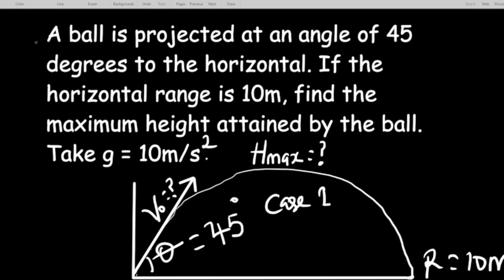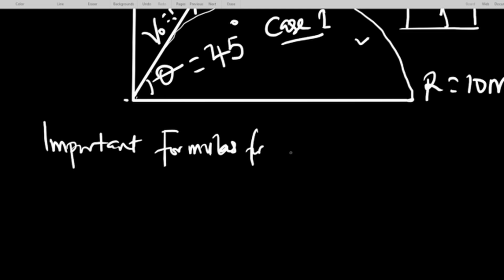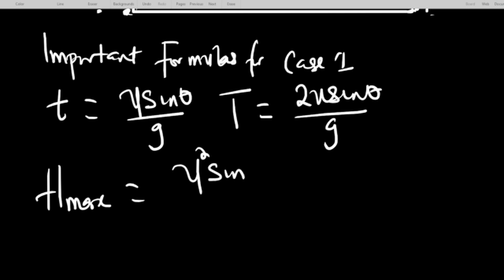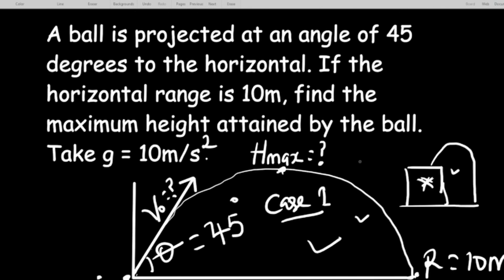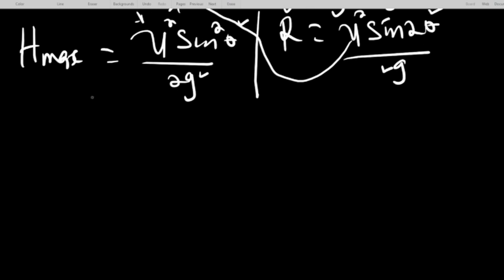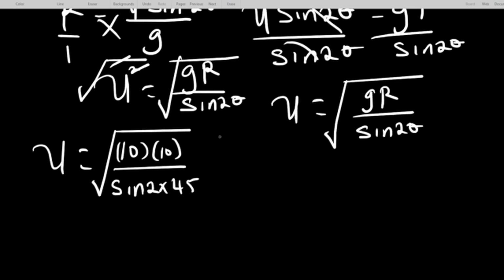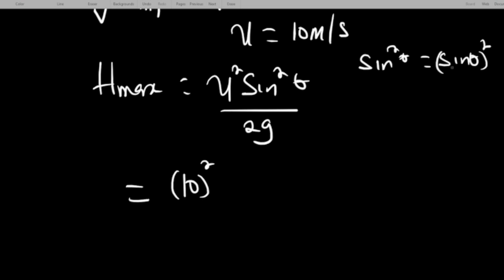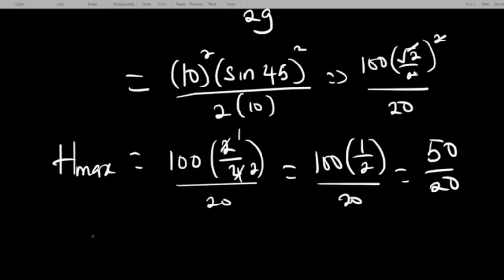A ball is projected at an angle of 45 to the horizontal. If the range is 10m, find the maximum heigh